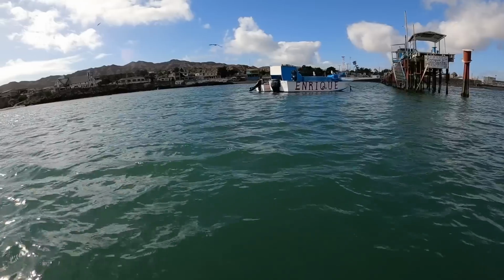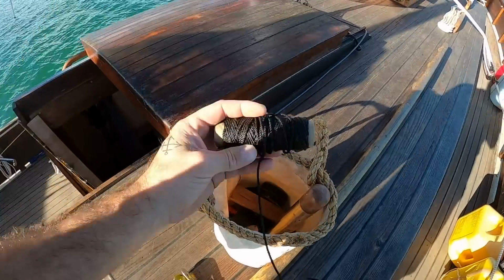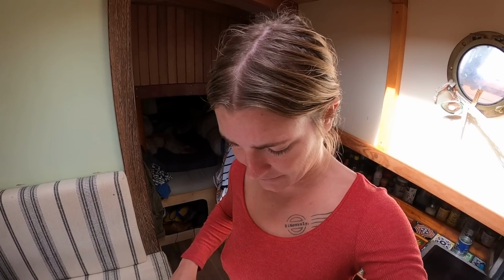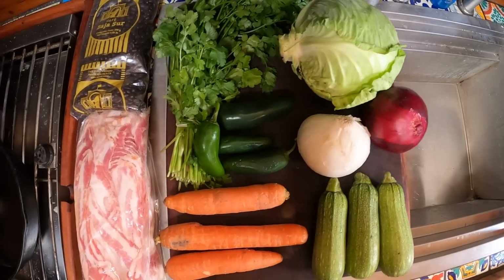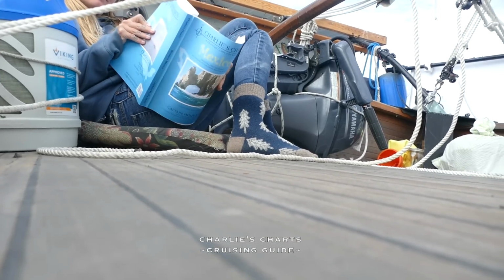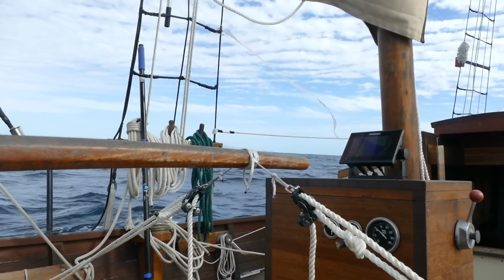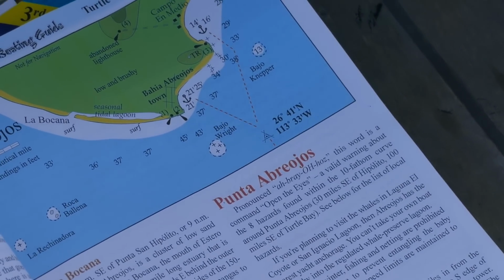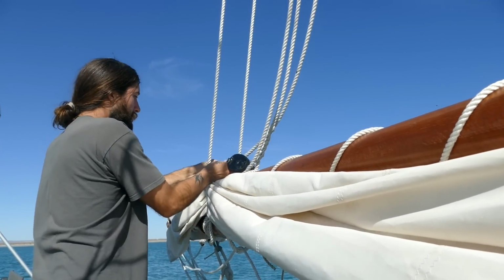Salt & Tar: Ep.230- Are We Losing It?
p.s. I try and reply to as many comments as I can but we are still so so busy so please do not take it personally 💕

Much love!!!

AMAZON WISH LIST:

We've also been trying to keep our Instagram current. Yay technology!